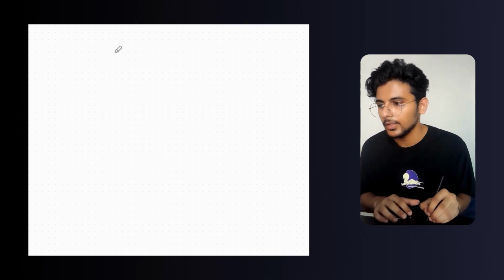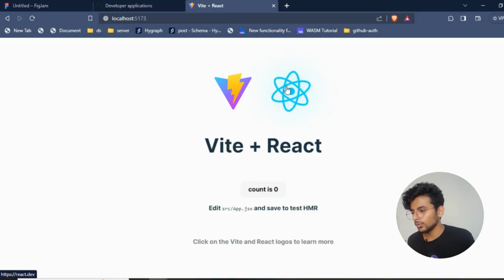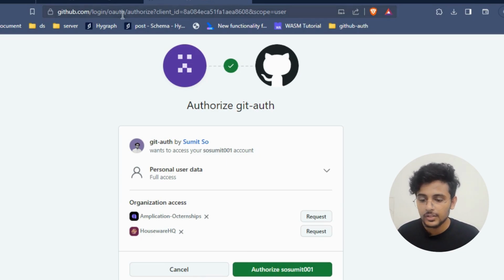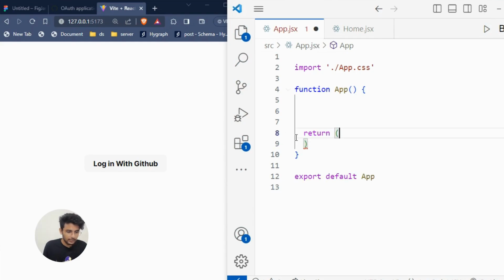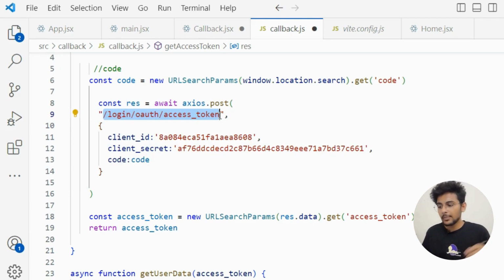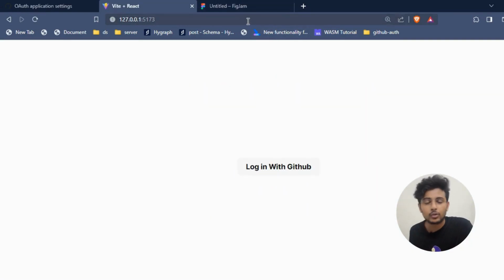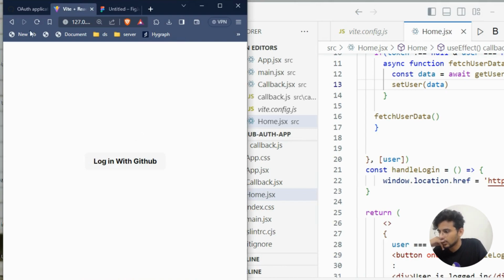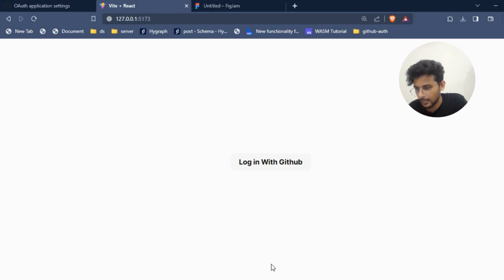GitHub's OAuth implementation || Log in With Github || OAuth 2.0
GitHub's OAuth implementation || Log in With Github ( Auth 2.0 )

Content -
00:00 - Introduction
00:25 - Multiple Authentication Techniques
02:34 - GitHub OAuth Integration for React
06:26 - Redirecting to GitHub's Authorization Page
08:05 -  Web Application Flow
14:53 -  Generating Github  access token from authorization URL
18:43 -  Changing User Logged in status based on Github Access Token stored in localStorage
21:44 - Fetching User Information